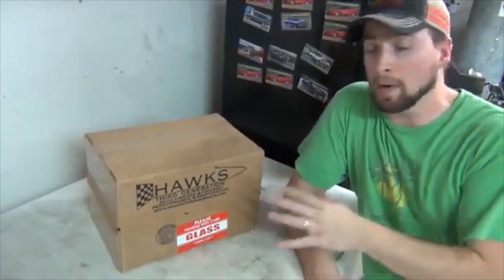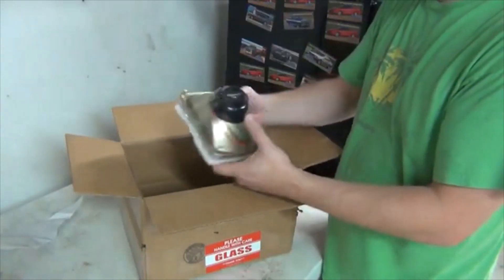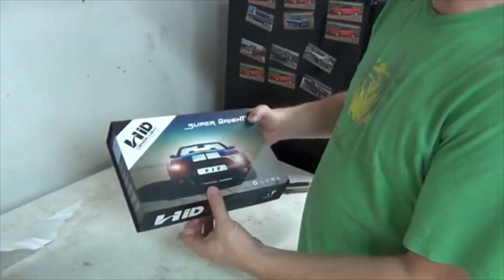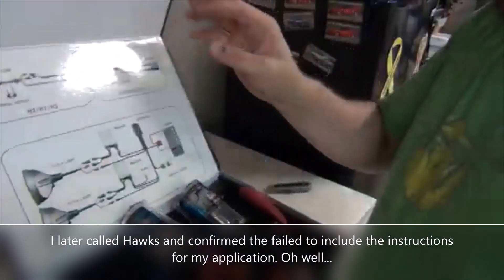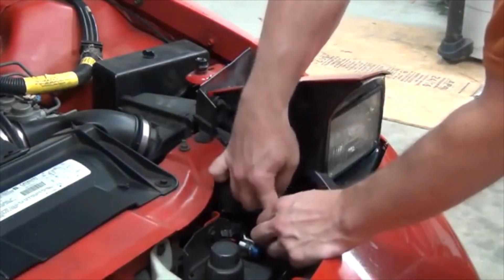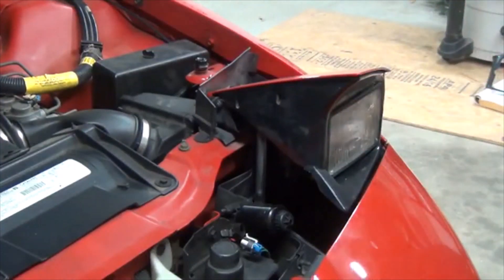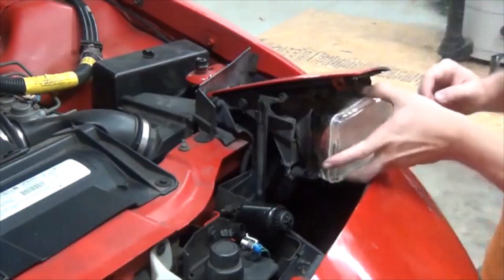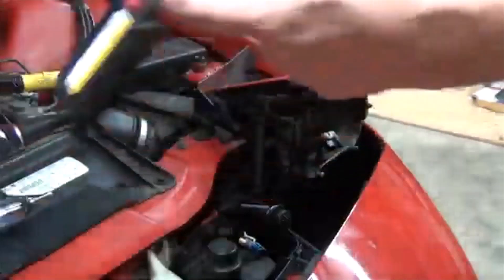1997 4thgen Pontiac Firebird HID Headlight Upgrade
Blast from my past! Back in June of 2019 I ditched the stock halogen sealed beam headlamps in favor of a High Intensity Discharge (HID) lamp kit. It's a bit of an outdated system by today's standards since everyone is going LED, but I thought I'd share this installation anyway. Enjoy!